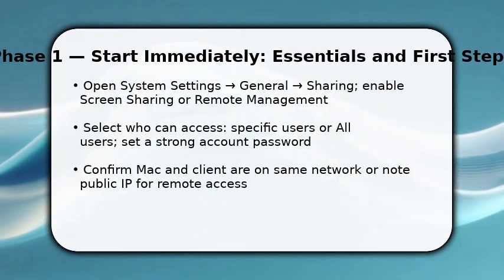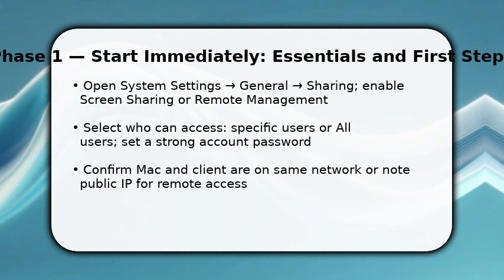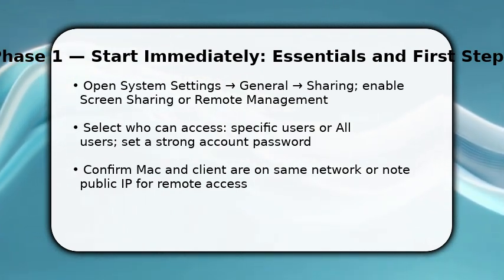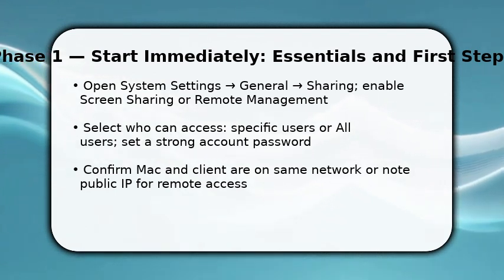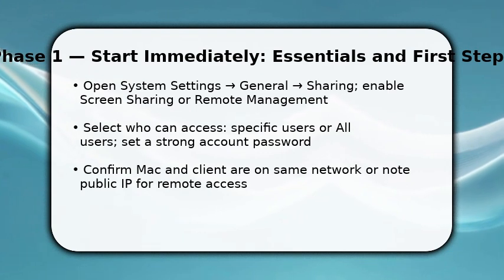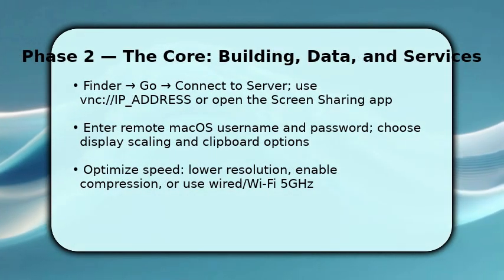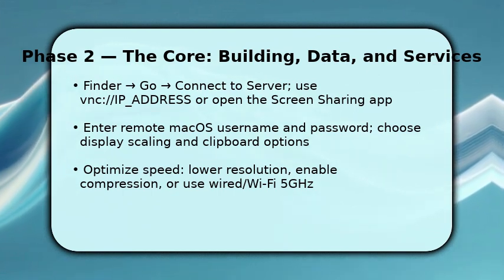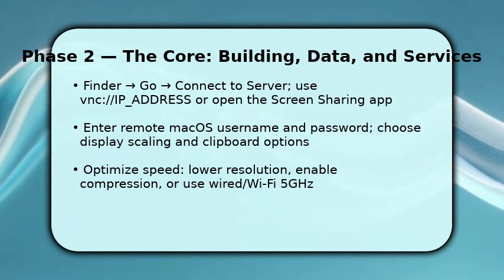How to Use Remote Desktop on Macbook Air (easy Method)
How to Use Remote Desktop on Macbook Air (easy Method) | 🔒 Surfshark VPN Deal — Stay private and secure. $1.99/mo + 3 Months Free ▸

Discover the simple steps to connect your MacBook Air using Remote Desktop. This video guides you through setting up and connecting, ensthy with tips for a smooth experience on this sleek laptop.